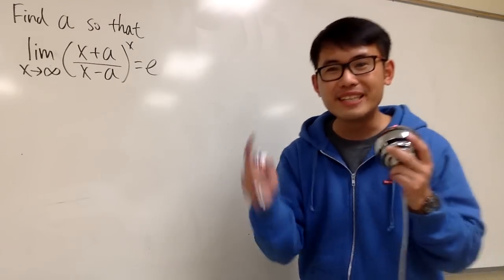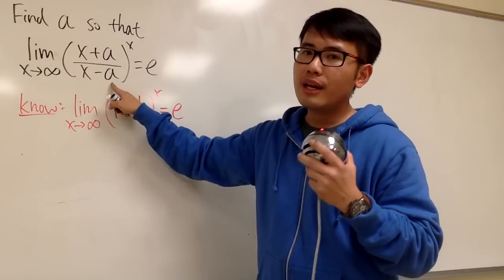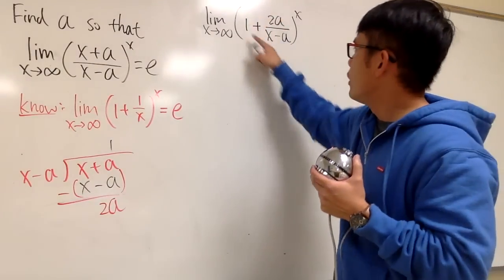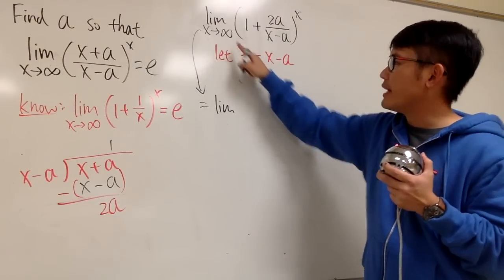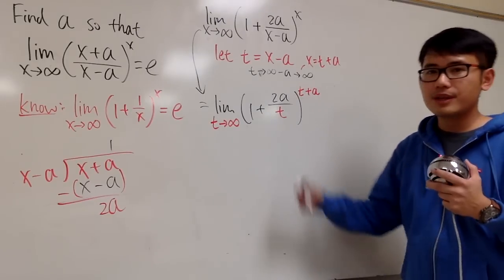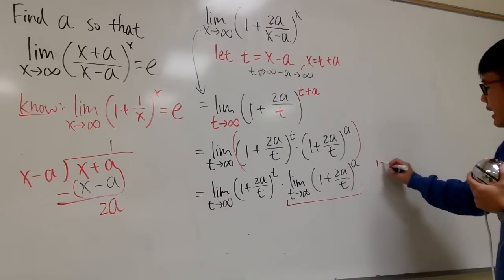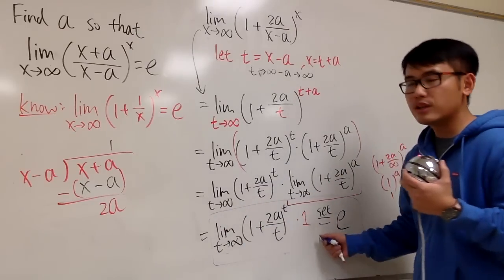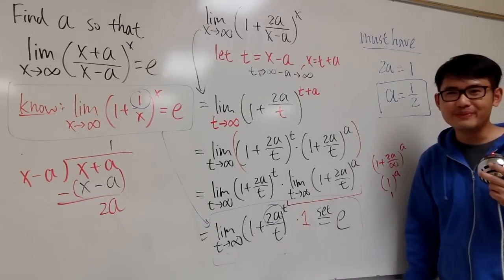Math for fun#2, i want a to get e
MFF = Math For Fun
MFF#2 (calc), i want a to get e,
Calculus limit, find a so that ((x+a)/(x-a)) approaches e as x approaches to inf,

supreme small box logo hoodie